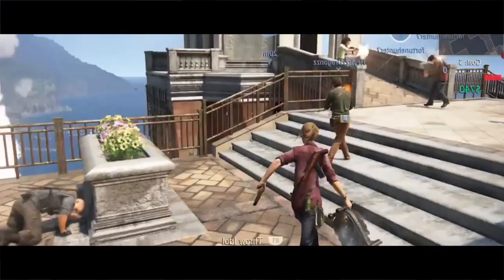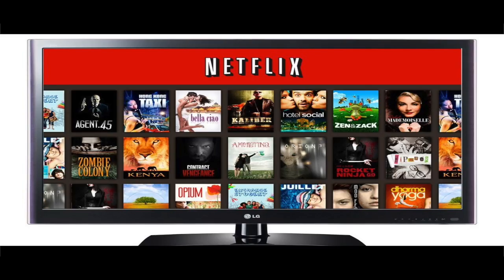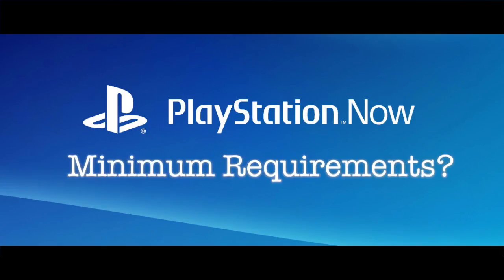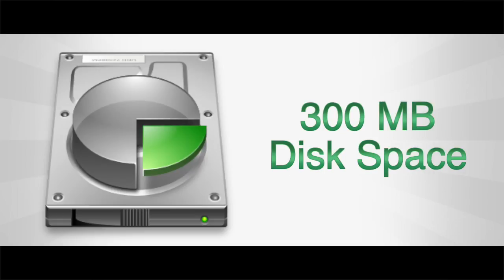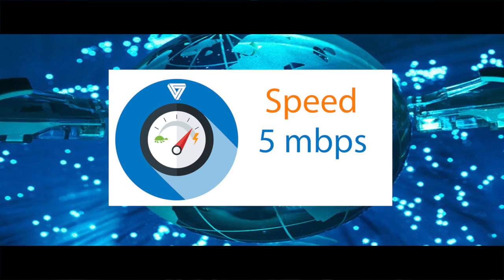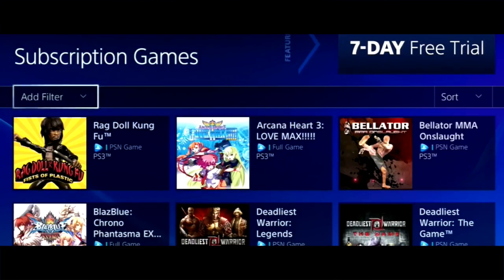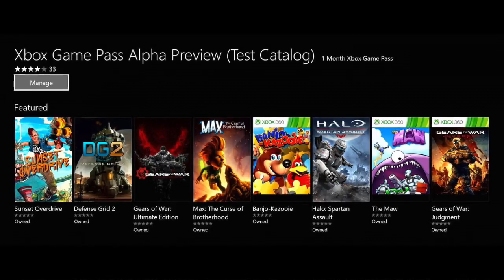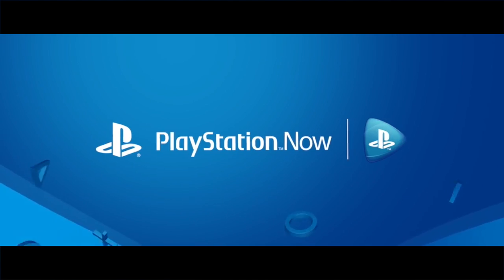Play PS4 games on PC without Console 2017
if you ever wonder that how to play ps4 games on pc & you want to play PlayStation games on computer & you don't have PS4 console then this video is for you. PlayStation Now lets you stream hundreds of PS3 games on playstation but now Sony is starting PS Now service for playsation 4 games. you can play Play PS4 games on PC without Console. Sony is bringing the PS4 catalog to its PS Now game streaming service, you could soon play PlayStation 4 exclusives games like Horizon - zero dawn, Bloodborne, the last gaurdian, until dawn, Uncharted 4 and The Last of Us Remastered on your PC. PS Now for PC with which you can play all your favorite PlayStation games on computer.
watch this video and learn how to play ps4 games on pc video to play ps4 games on pc

how to play ps4 games on pc in US
play ps4 games on pc in US